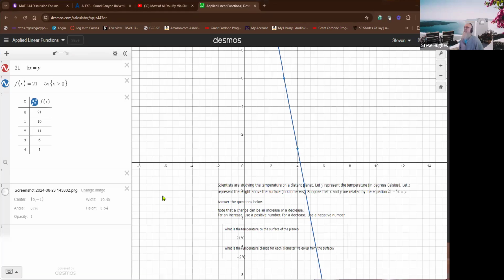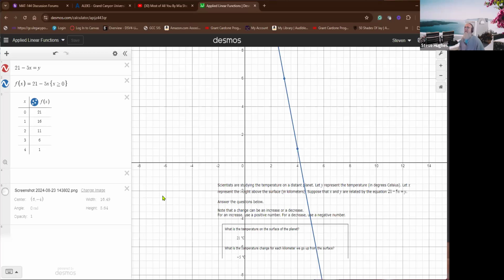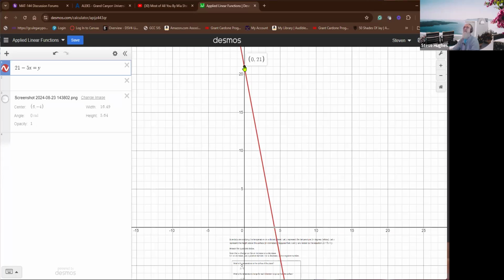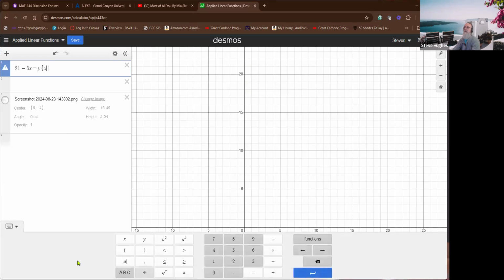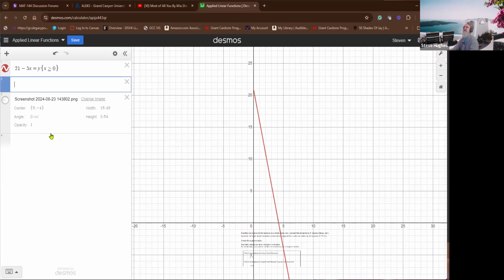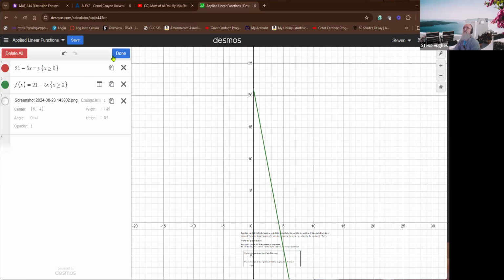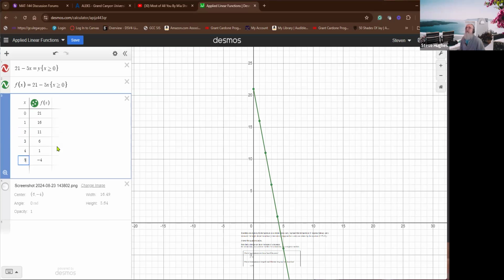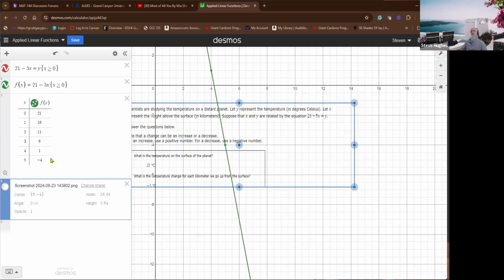“How to Use Linear Equations in Excel | Step-by-Step Guide.”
Welcome to Professor Steve Hughes' intergalactic math adventure, where we boldly go where no math class has before—straight to the surface of a distant planet! In today's episode, Steve tackles the age-old question: "What's the temperature on a planet's surface if you're standing right on it?" Spoiler alert: it's a balmy 21°C because, apparently, this planet doesn't believe in negative temperatures or drilling below the surface.
As Steve navigates the cosmic complexities of the equation
21 - 5x = y,  he reminds us that while you can be "off the planet" (literally), you can't be negatively off it—unless you're an alien mole, which we aren't... yet. So grab your Desmos calculators, set your phasers to "math," and prepare for a journey where temperatures drop faster than a lead balloon in zero gravity. Remember, the only thing cooler than math in this class is the temperature as you ascend into the stratosphere!